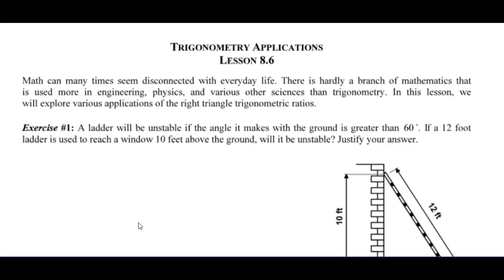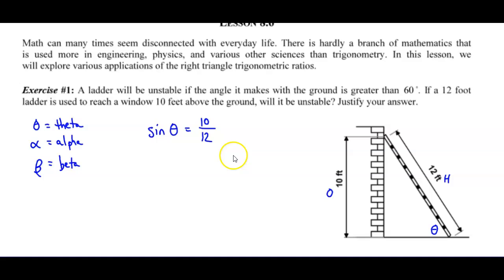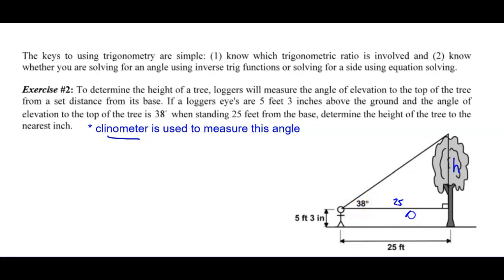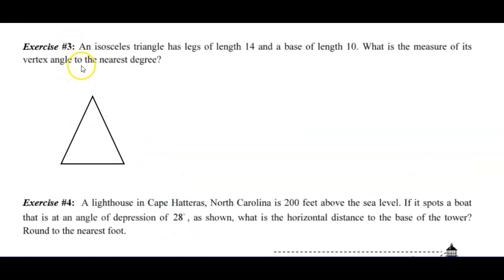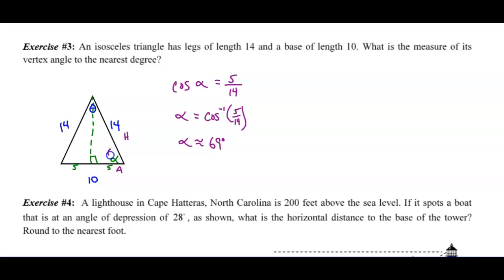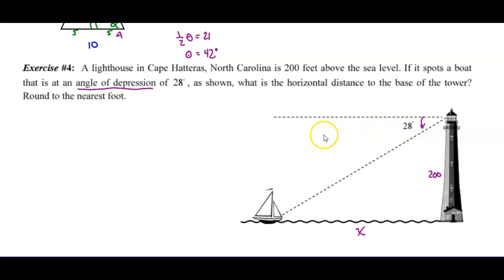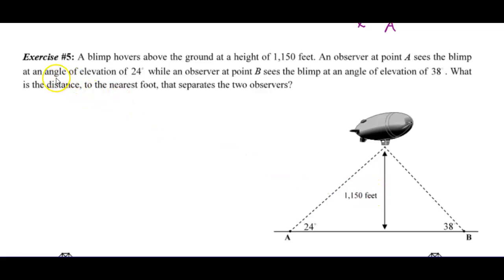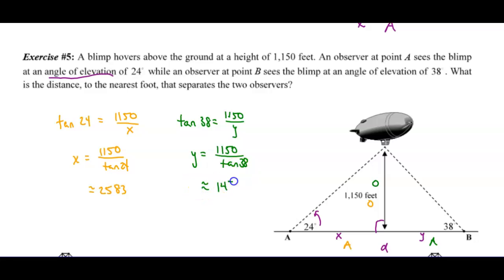HGeo 8.6 Trig Applications